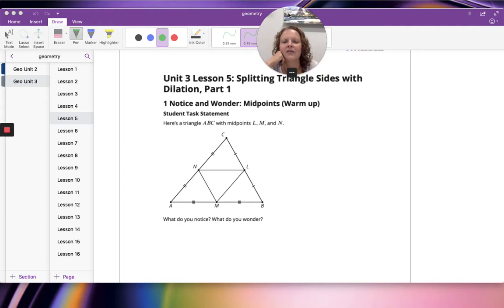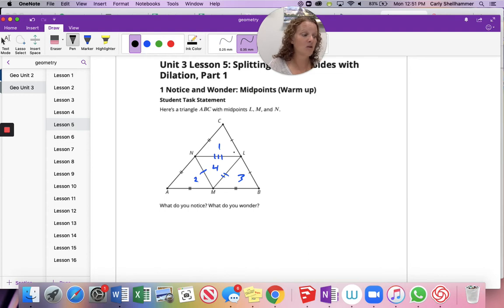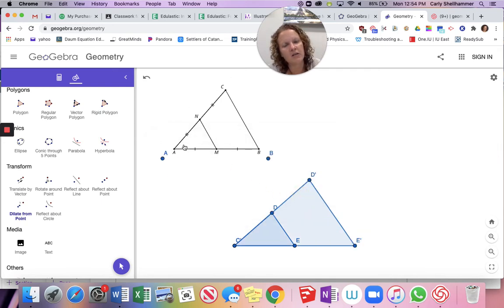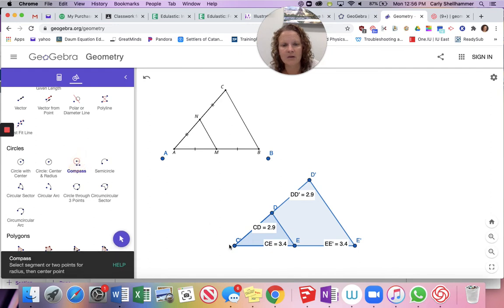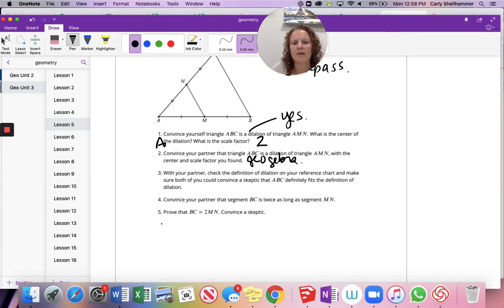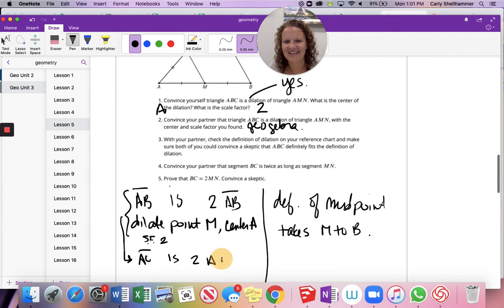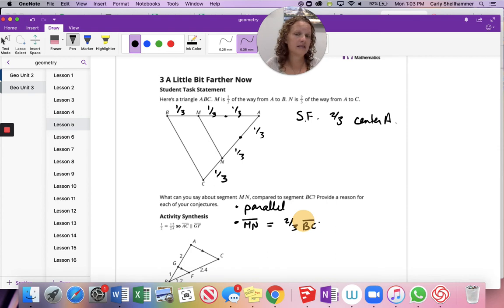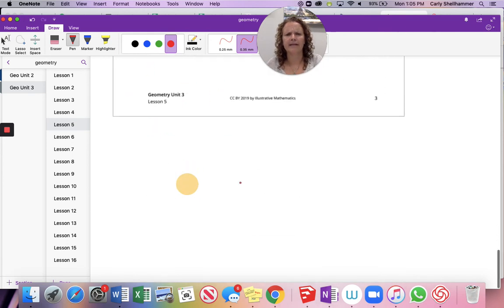IM Geo Unit3 Lesson5